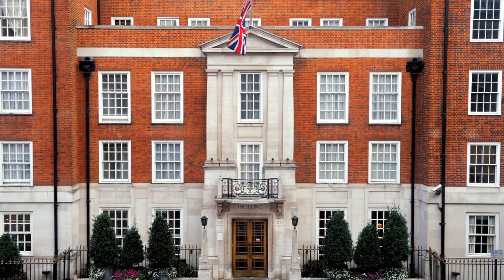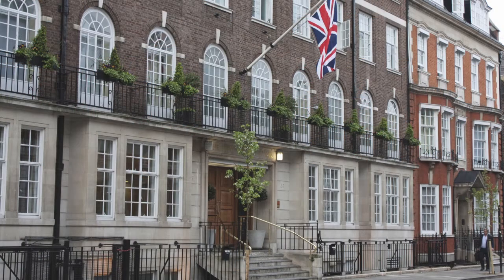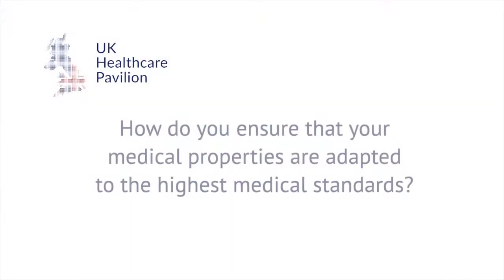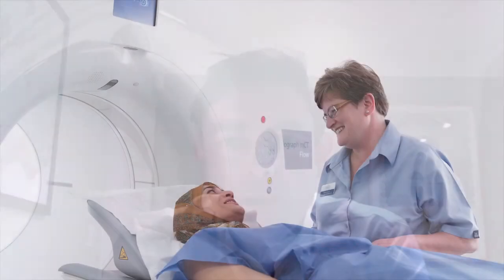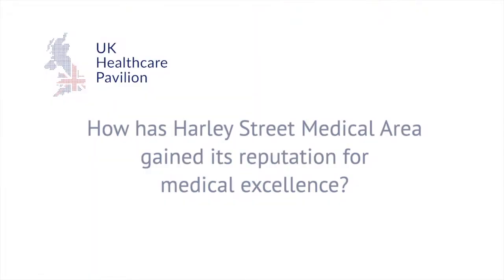The Howard de Walden Estate partners with the first ever virtual UK Healthcare Pavilion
The Howard de Walden Estate is to partner with the UK Healthcare Pavilion, which launches as the first-ever virtual healthcare platform for UK innovators. Julian Best, Executive Property Director, discusses why Howard de Walden is getting behind the concept and what it means for the world-famous Harley Street Medical Area (HSMA).